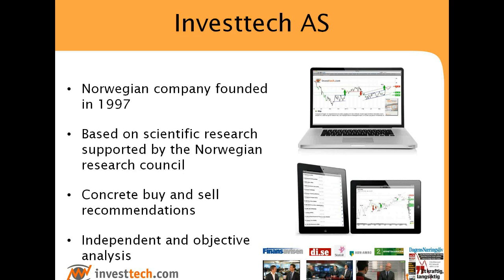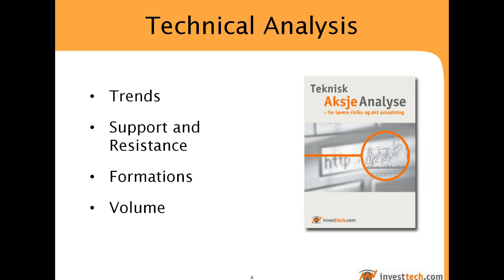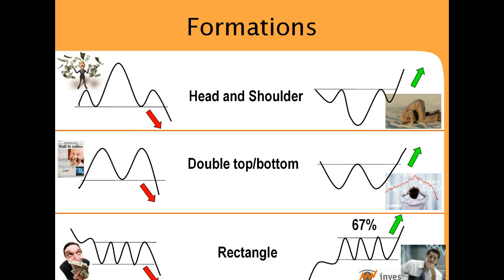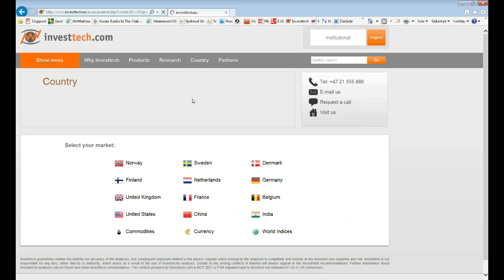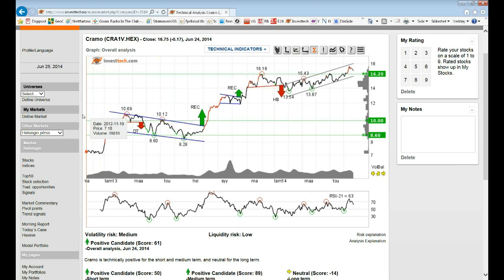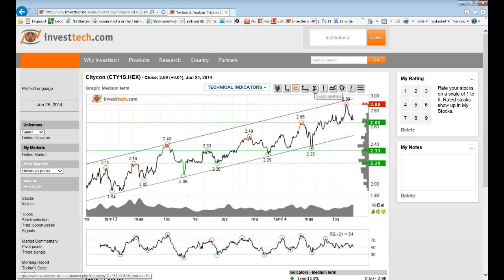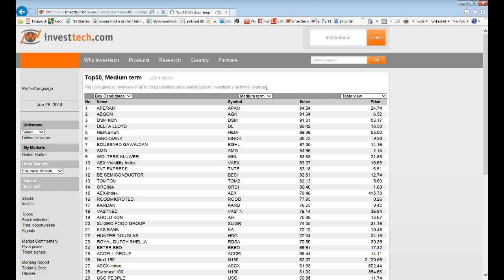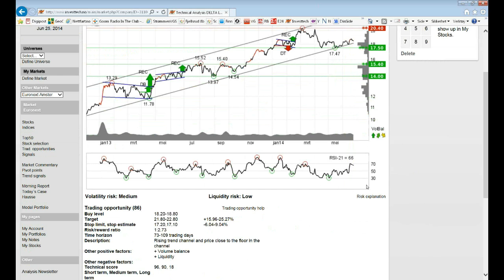Course in Technical Analysis - How to use Investtech s system in practice 2014 06 25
We go through how Investtech's analyses can better your performance, and will give an update on the market situation in the Netherlands and Finland. The webinar is held in English.